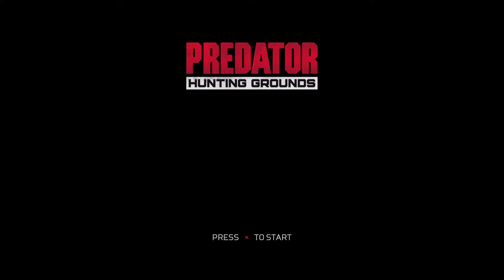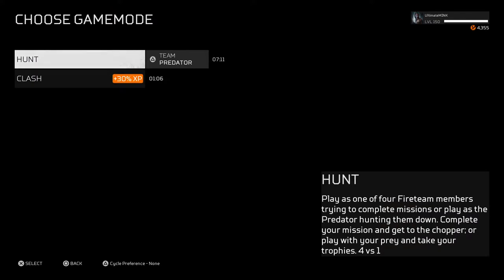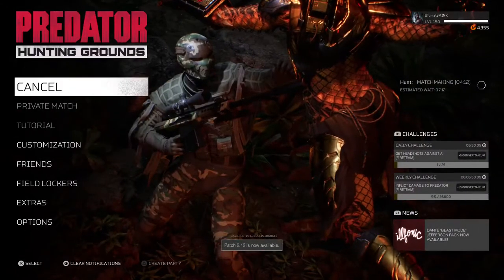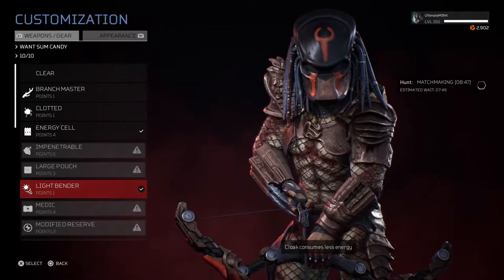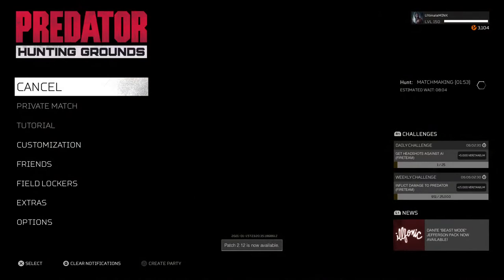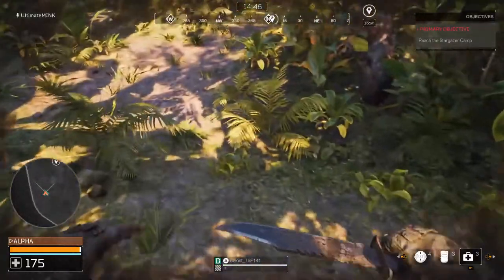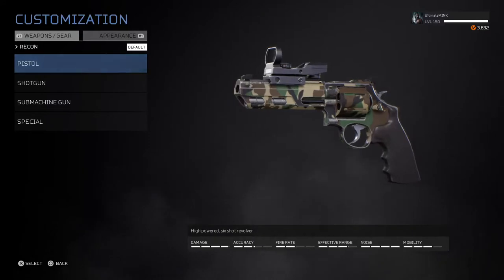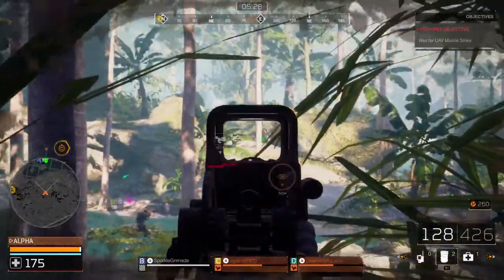Predator HG [NEW PATCH 2.12] [Lets see if its fixed THE BOW] [ENG] [Ps4 Pro]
Hi all thanks for joining me. I'm MINK. This is my channel where you can SUB for FREE. Like and chill in streams peeps.thanks for the subs and likes.